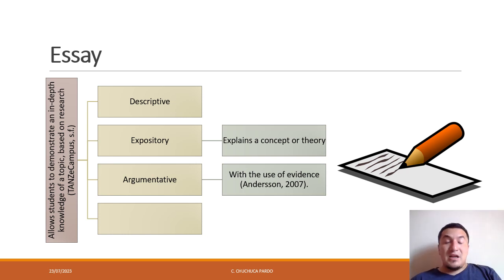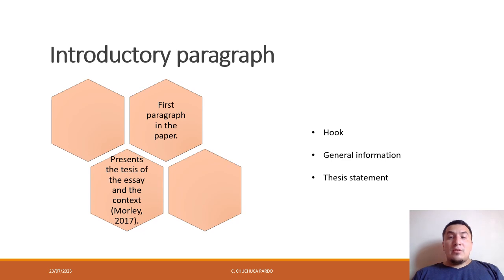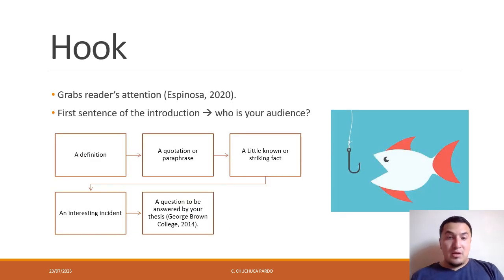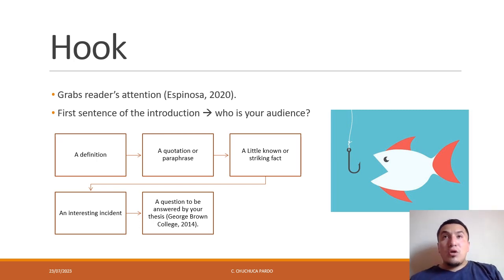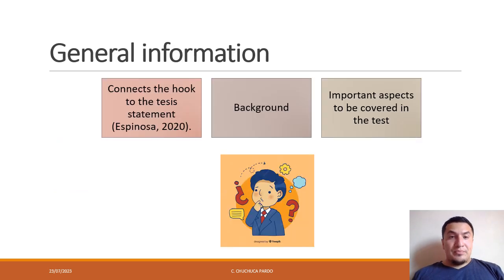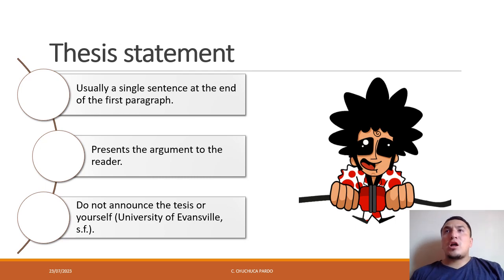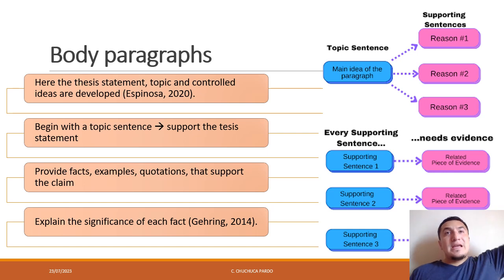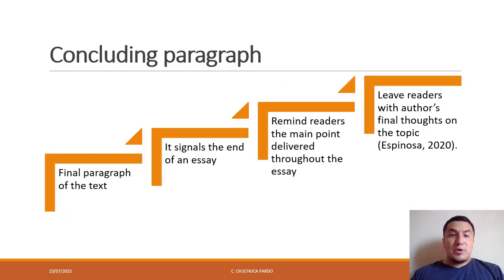Parts of an essay Carlos Chuchuca Pardo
Academic Reading and Writing I